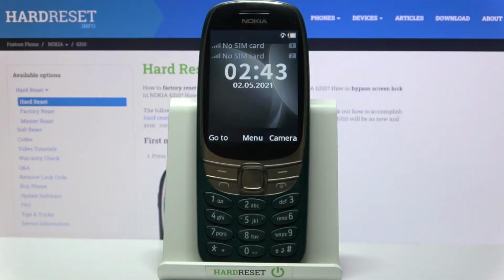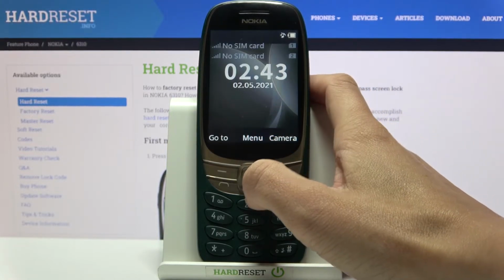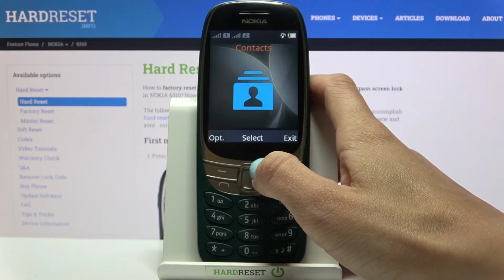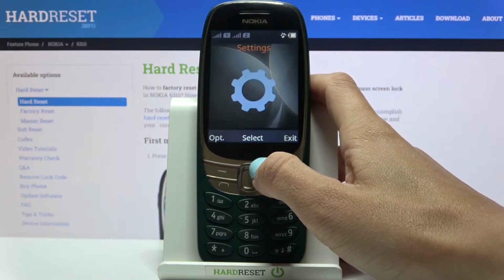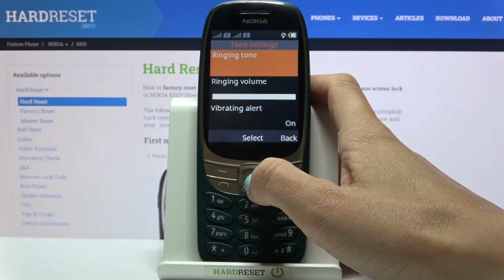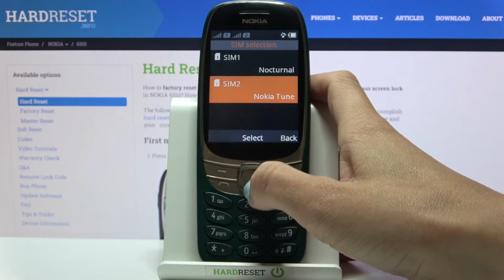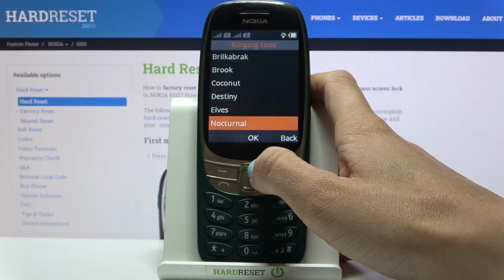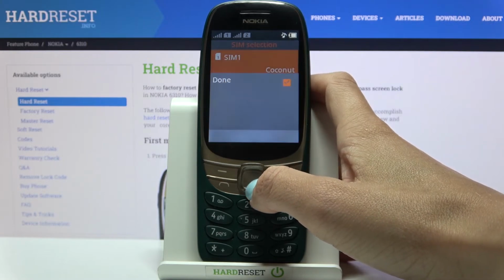How to Change Ringtone in NOKIA 6310 (2021) - Ringtone List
Find out more about NOKIA 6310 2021:
Would you like to know how to change the ringing tone in NOKIA 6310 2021? Just open this tutorial and follow our instructions. We will show you how to enter the Ringing Tone settings and how to change the current melody. Visit our YouTube channel if you want to find out more about your NOKIA device.

How to change the ringtone in NOKIA 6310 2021? How to adjust the ringtone in NOKIA 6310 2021? How to find default ringtones in NOKIA 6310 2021? How to change the ringing tone in NOKIA 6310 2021? How to set a new ringing tone in NOKIA 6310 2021?